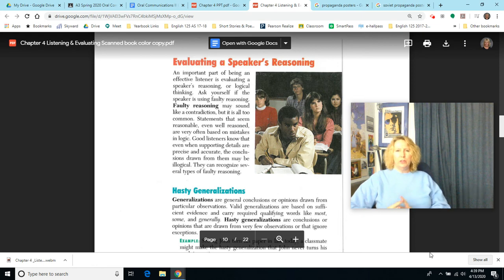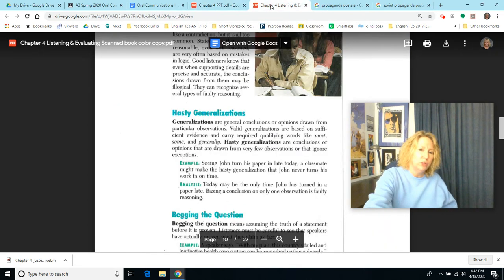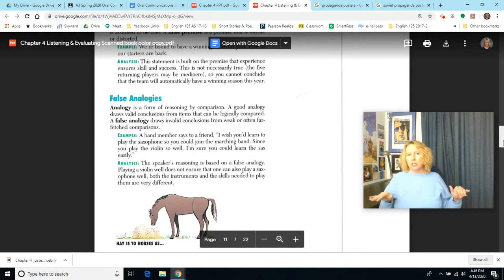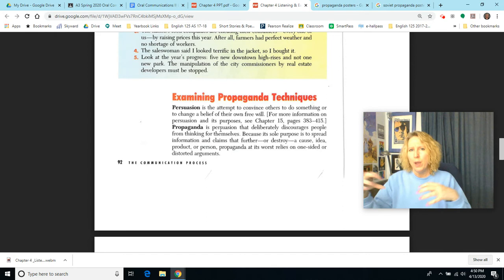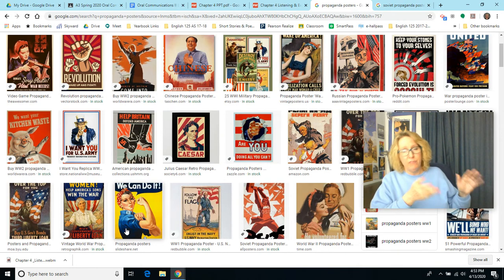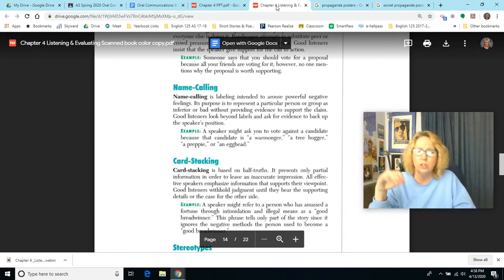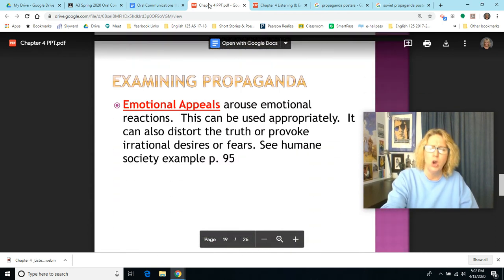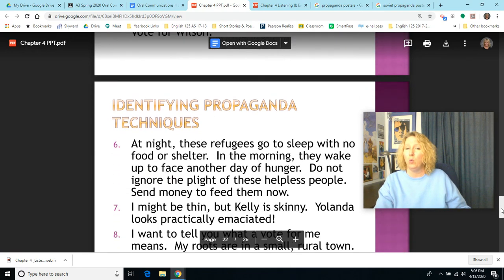Chapter 4 "Listening & Evaluating" pp. 90-98